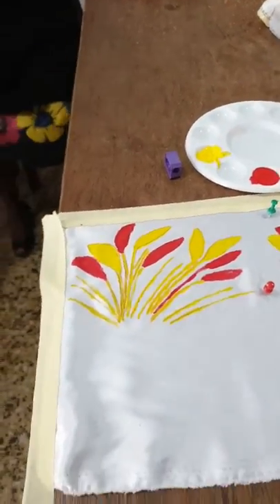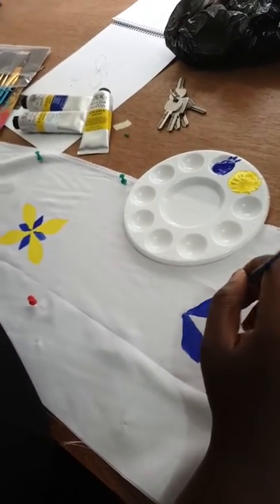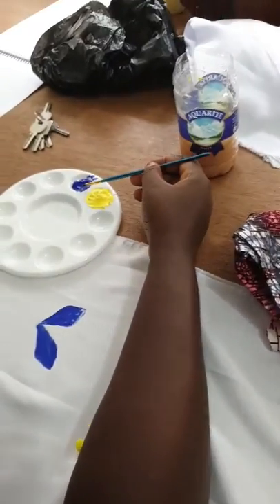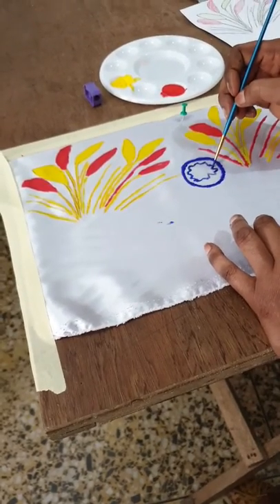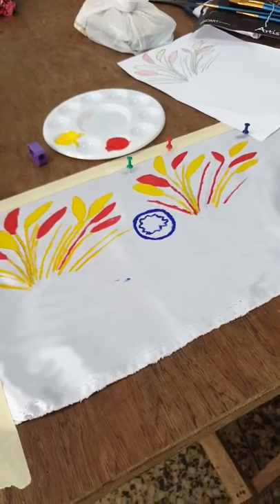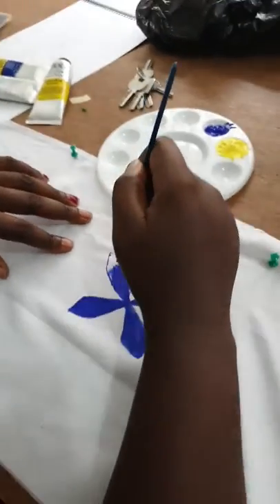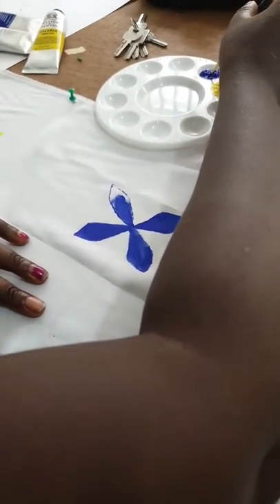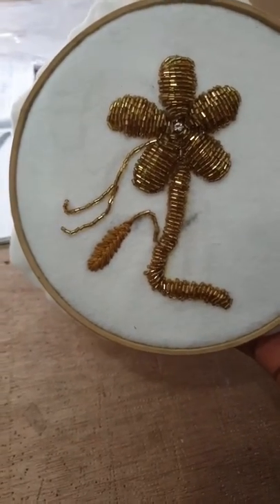Textile Design class - fabric Painting